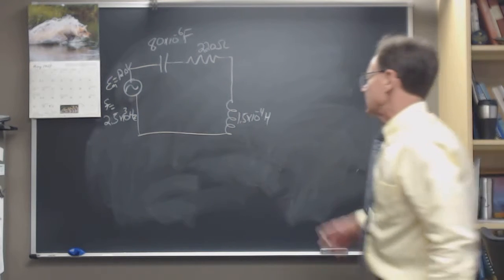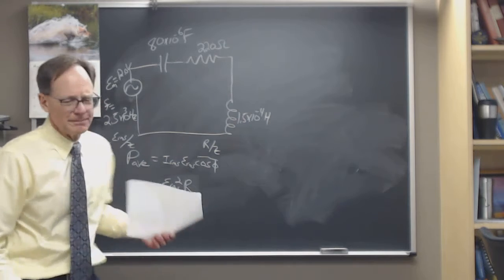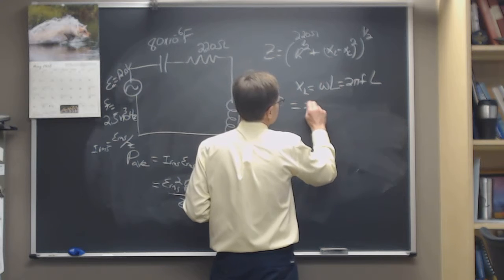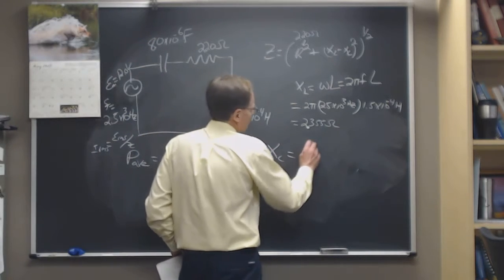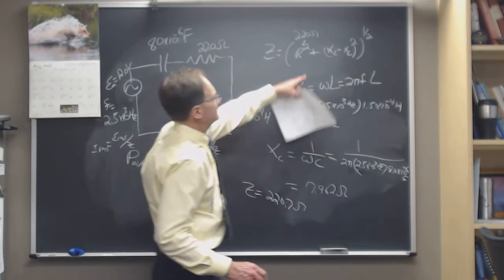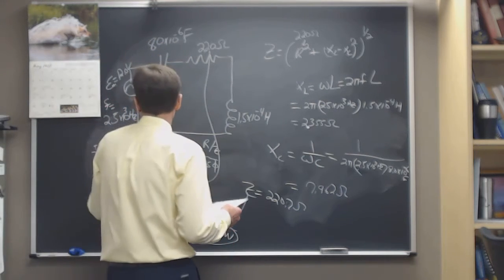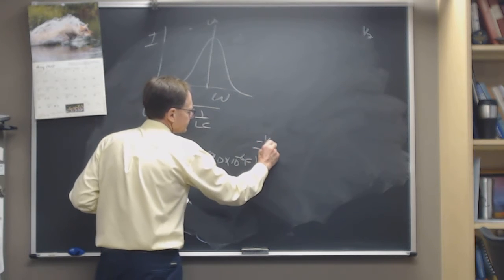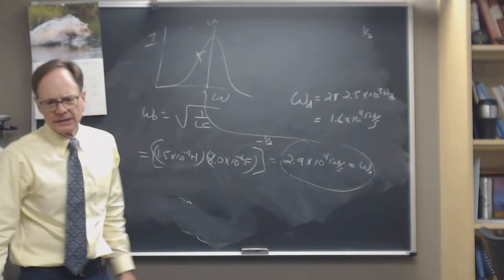RLC Circuit Problem Spring 2022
Finding the average power dissipated in an RLC circuit.